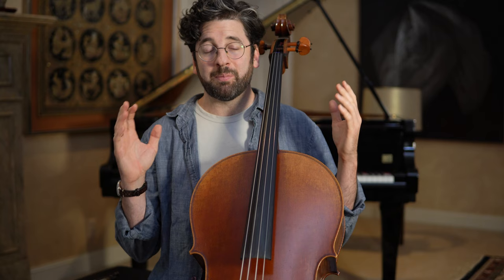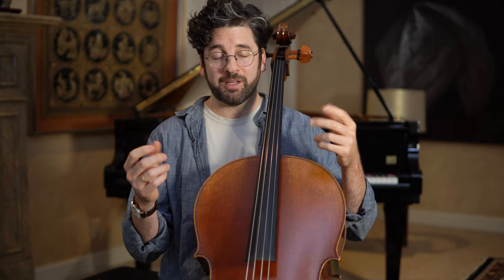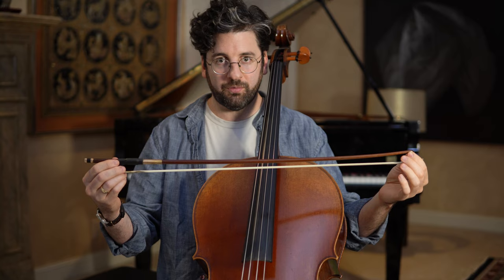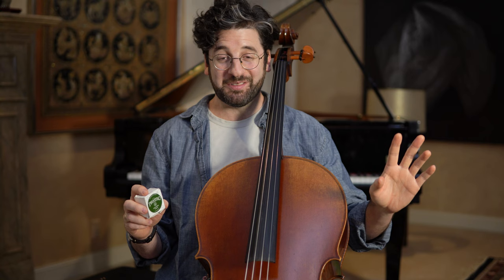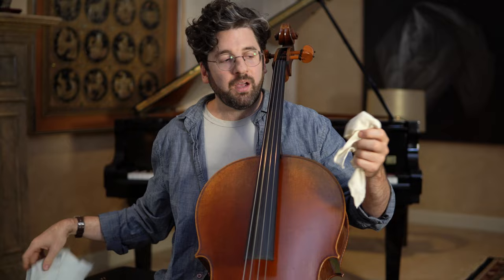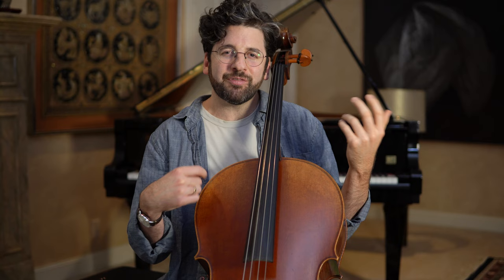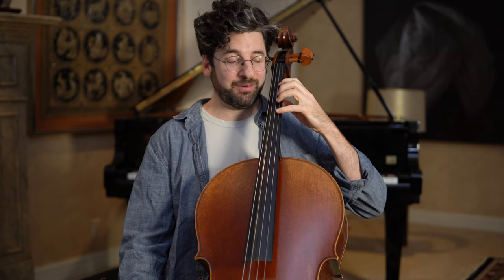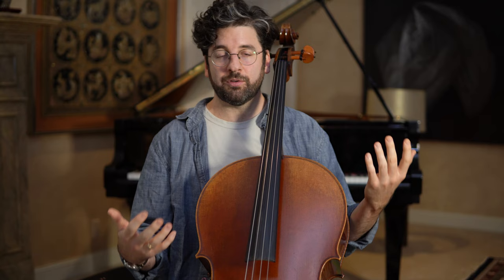Most Common Beginner Cello Q's ANSWERED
Got other questions not mentioned in this video? Pop them in the comments below, and I'll use them for a future video!e

Adjustrite Musician Chair

🎻 Receive exclusive cello videos (like this one!) in your inbox every month!

The Strad Podcast Episode #46: Billy Tobenkin on starting the cello at 25

00:00 Intro
SETUP
0:50 What do I absolutely need to start learning cello?
2:05 Do I need a special chair?
4:27 How do I safely store my cello?

THE BOW
6:59 How do I tighten my bow?
9:26 How often should I apply rosin?
12:16 How do I apply rosin?
13:36 What brand of rosin should I use?

THE CELLO
15:18 How do I clean my cello?
18:12 Rent or buy?
20:45 Should I use tape on my fingerboard?

DOWN THE ROAD
22:57 When can I learn vibrato?
25:23 When should I start learning to shift?
26:38 When should I buy my first cello?
27:49 What should my goal be realistically on cello?

*We are a participant in the Amazon Services LLC Associates Program.